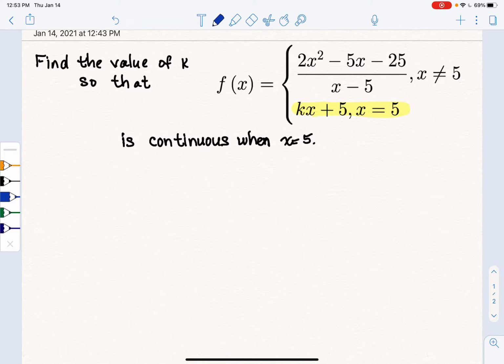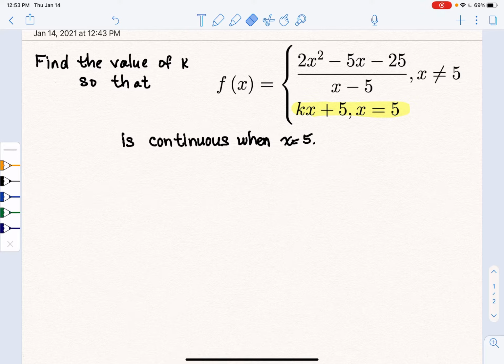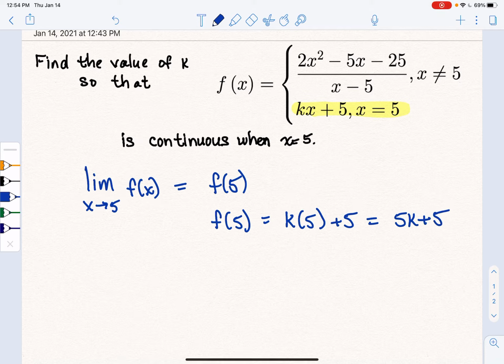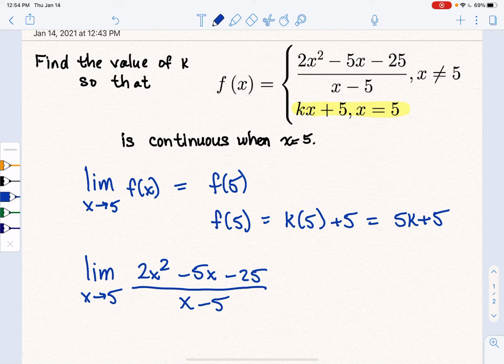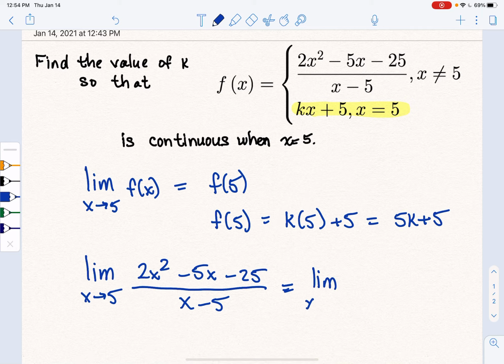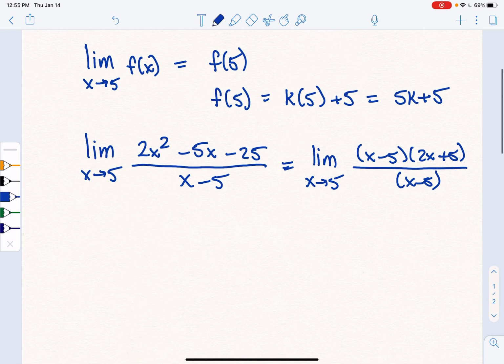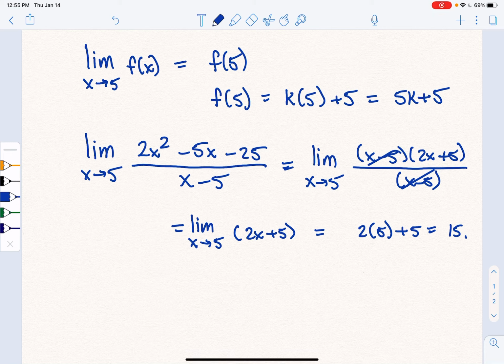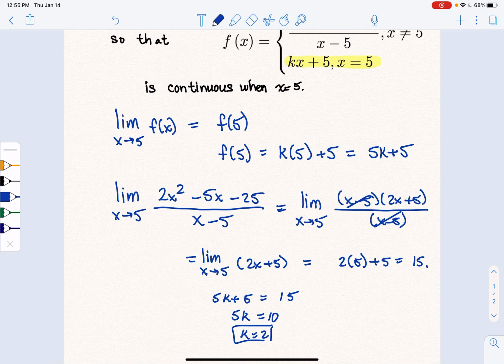Making a Piecewise Function Continuous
Finding the value of k so that a Piecewise function is continuous.